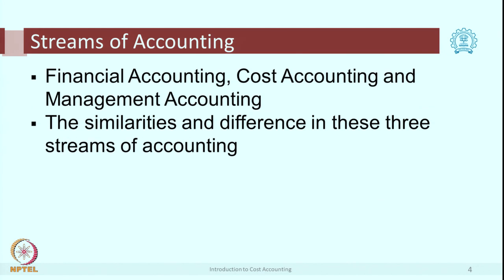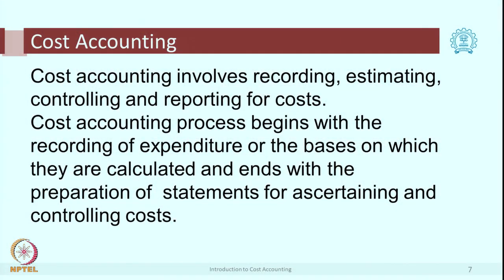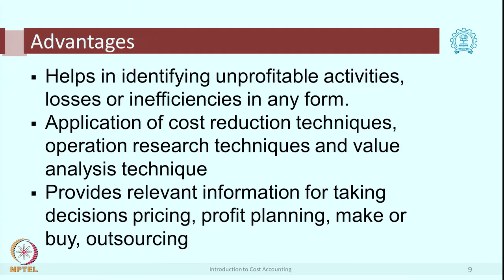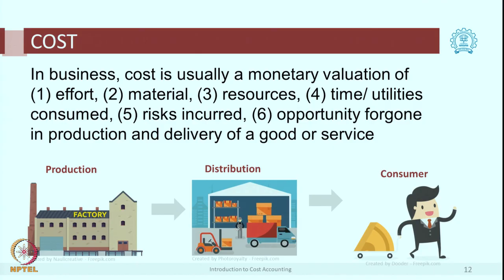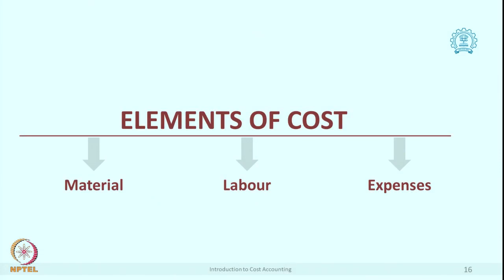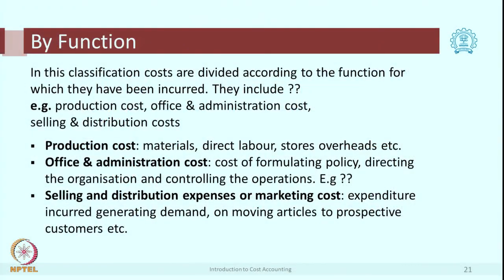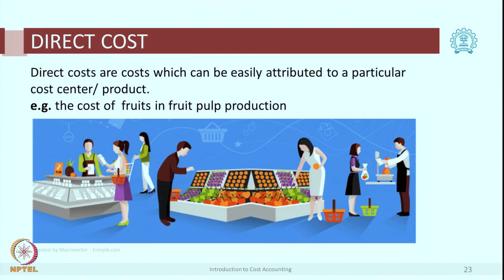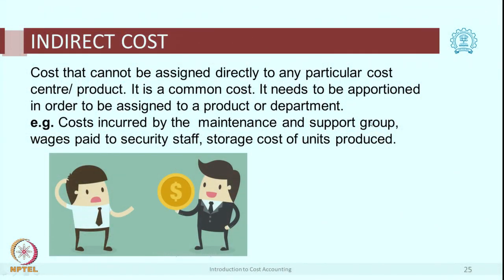Week 1-Lecture 1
Lecture 1 : Introduction to Cost Accounting

 To access the translated content:
1. The translated content of this course is available in regional languages.
 2. Regional language subtitles available for this course
 To watch the subtitles in regional languages:
 1. Click on the lecture under Course Details.
 2. Play the video.
 3. Now click on the Settings icon and a list of features will display
 4. From that select the option Subtitles/CC.
 5. Now select the Language from the available languages to read the subtitle in the regional language.